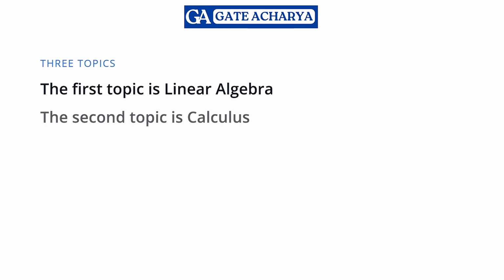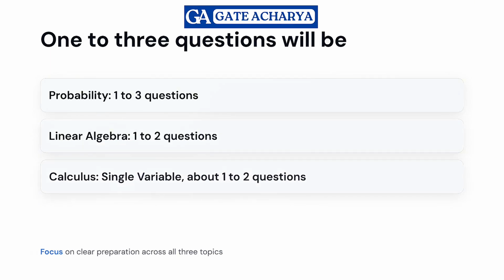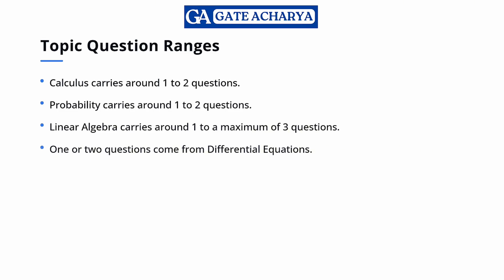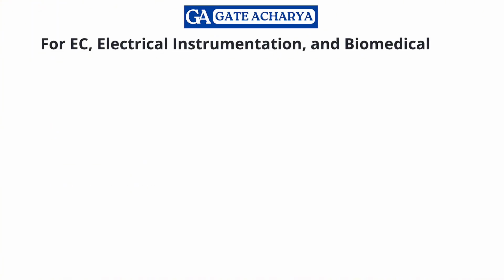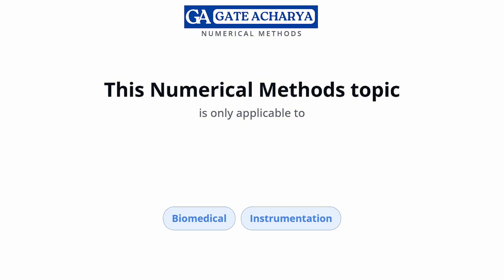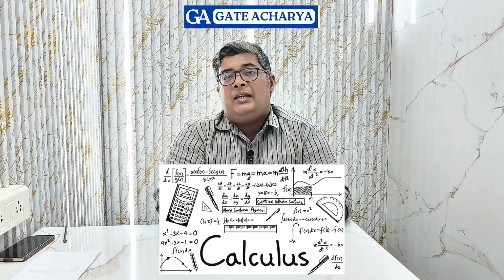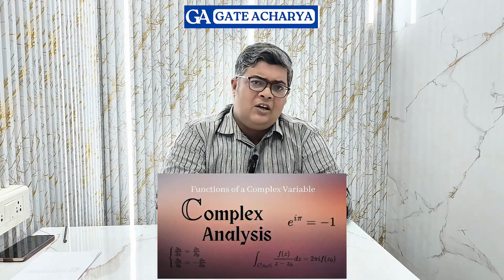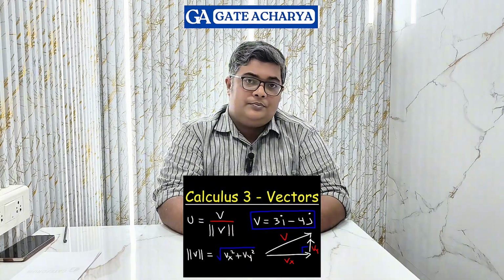GATE Engg. Maths 13/13 Scoring Strategy Revealed by Jinu Sir